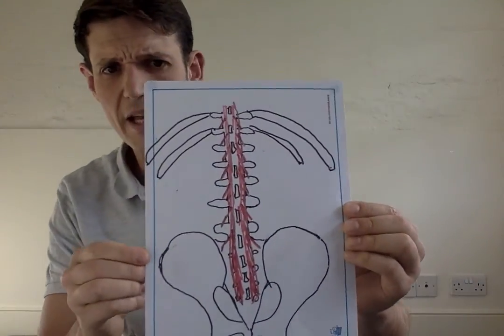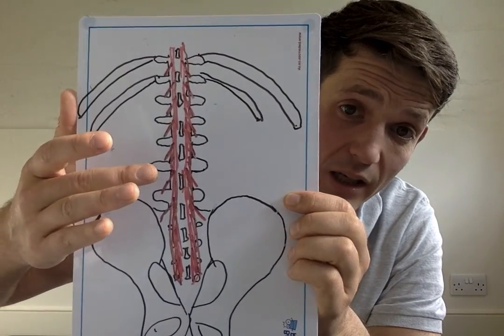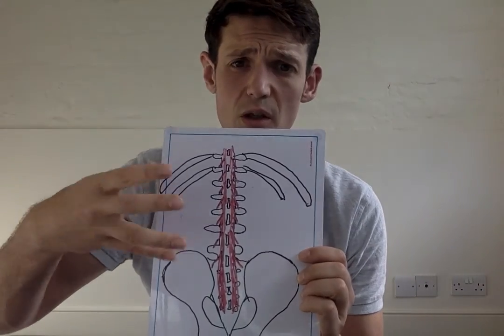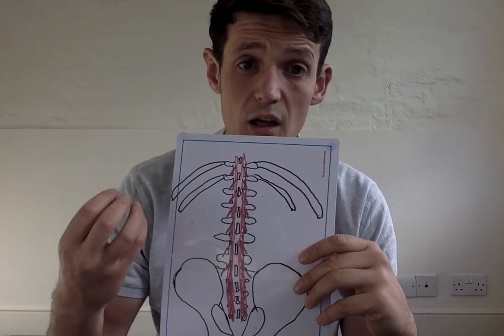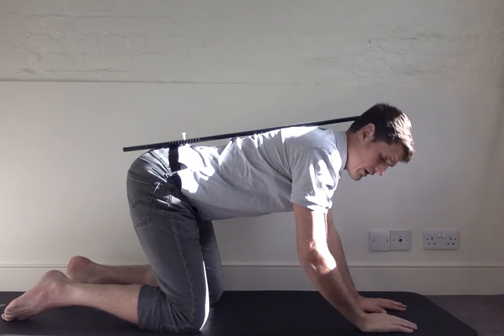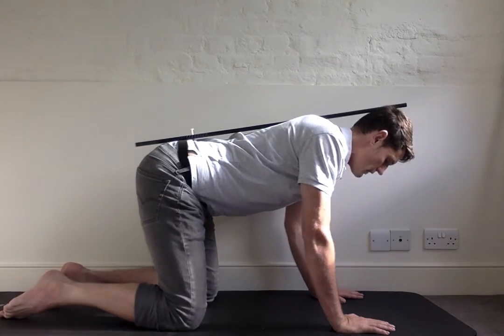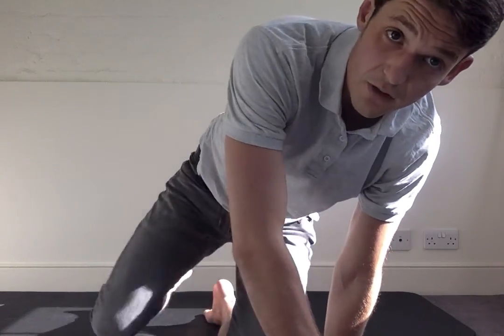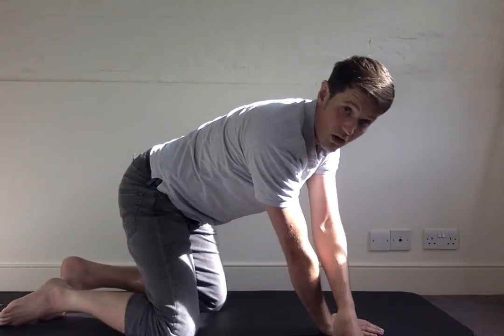Horse Stance Vertical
A good choice from those recovering from a lower back disk injury. Information about the multifidus's role in lower back stability. In this video I talk about some of the functional anatomy of the core & lower back how they can link to back pain & give you a fantastic exercise for getting the deep spinal muscles muscle strong & healthy. Injoy! :)